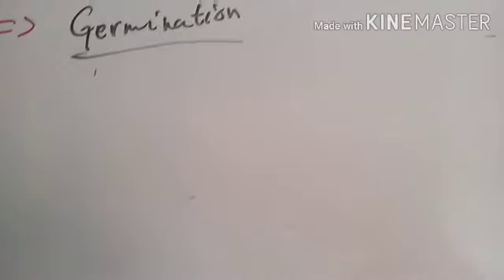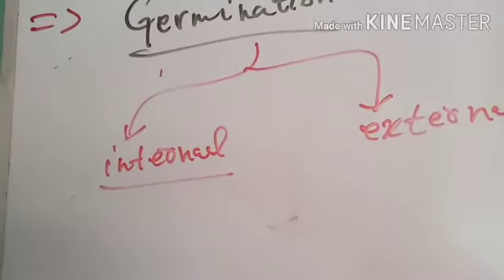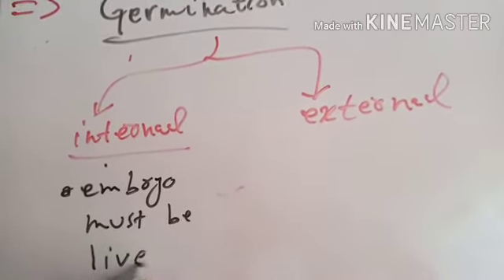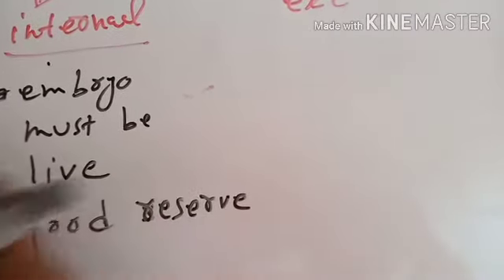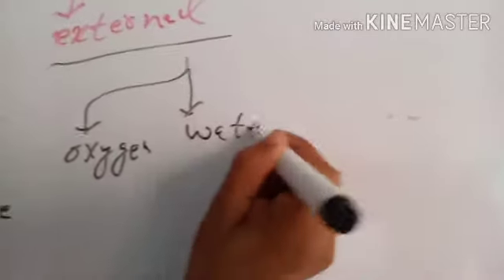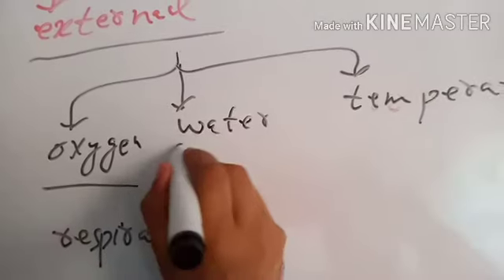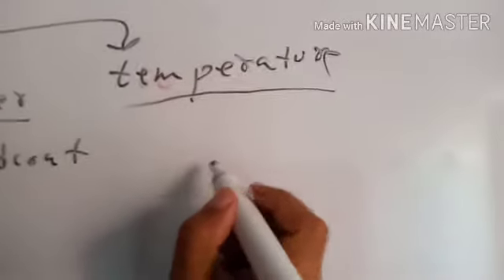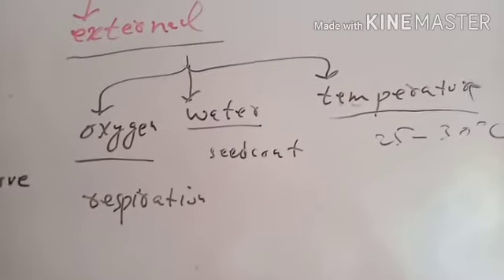Conditions for seed germination|Ch.14,10th Class Biology